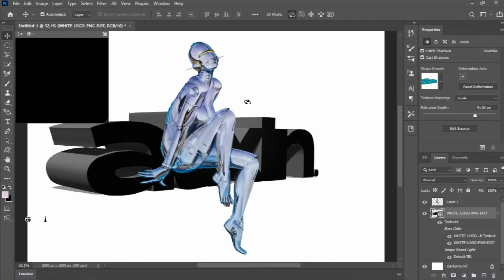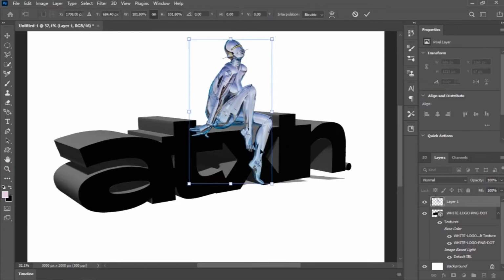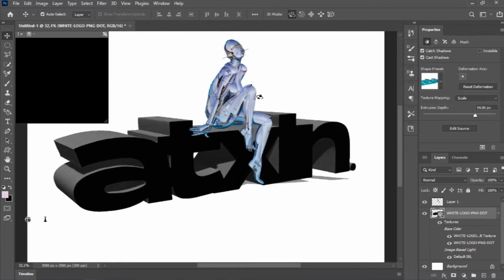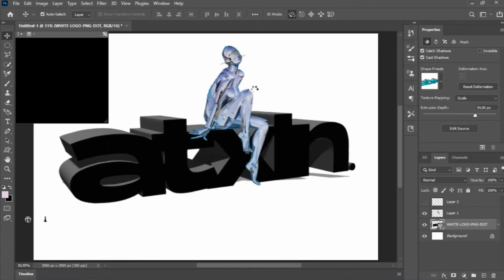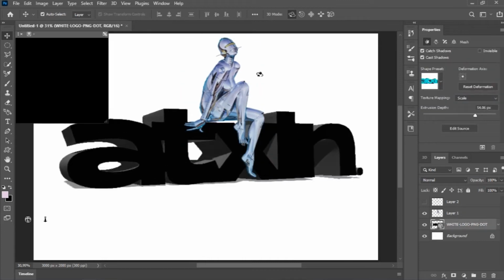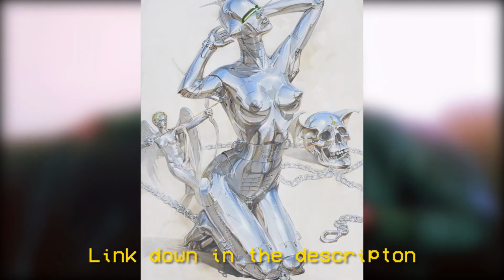I used Hajime Sorayama's Art for my T-shirt design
Here's the link to the folder, would love to see how your designs turn out :)